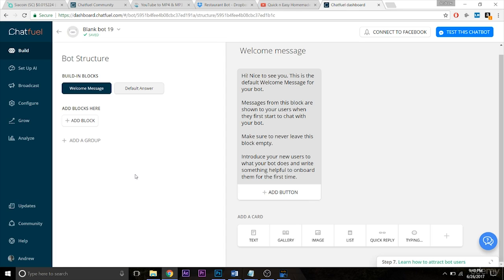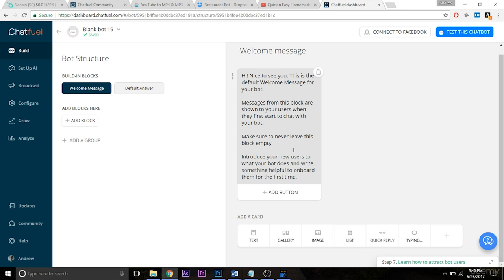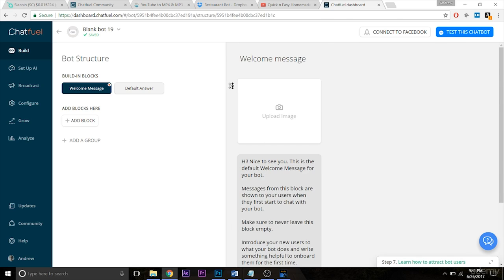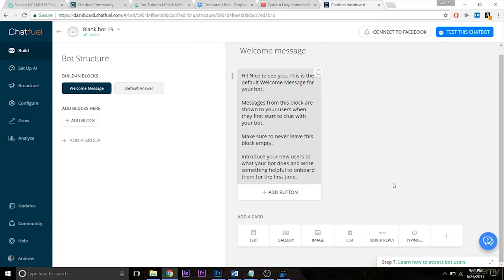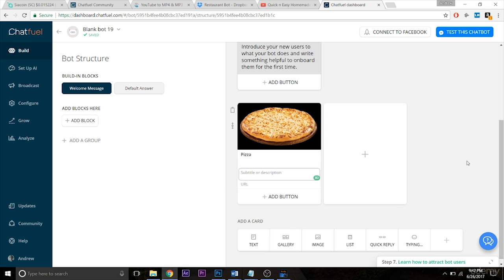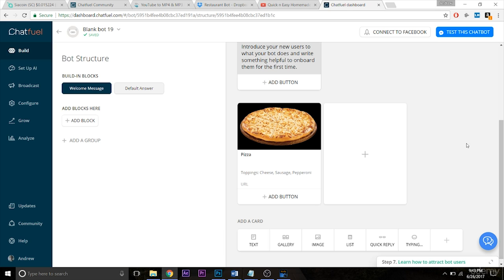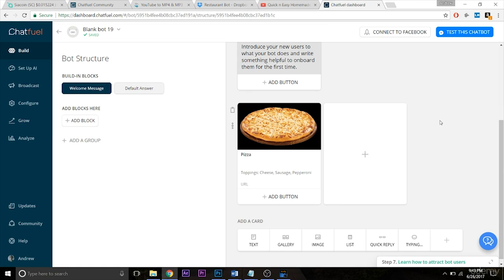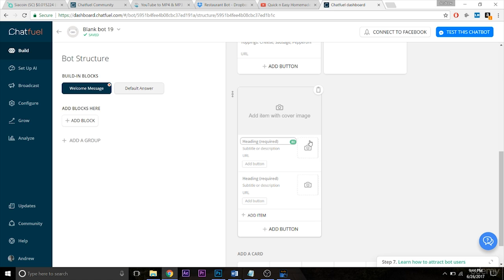2 Gallery & List Plugins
2. Familarizing Yourself with the Dashboard
2)  Gallery & List Plugins